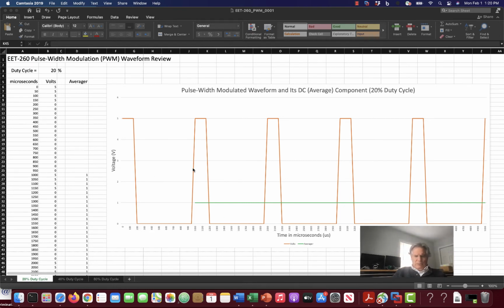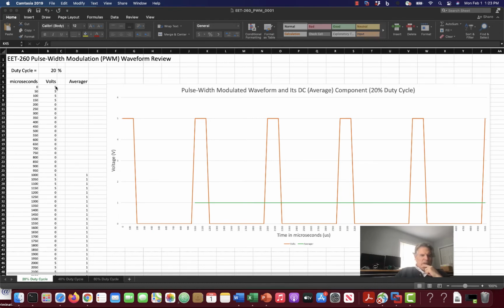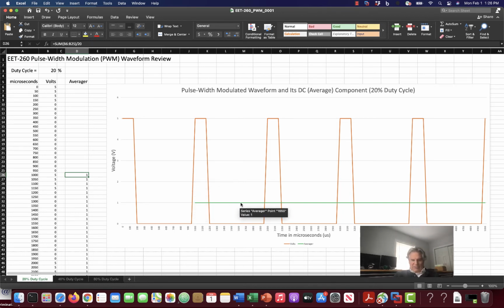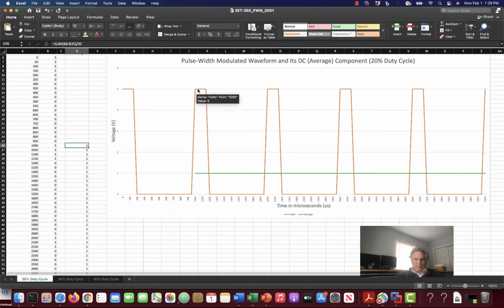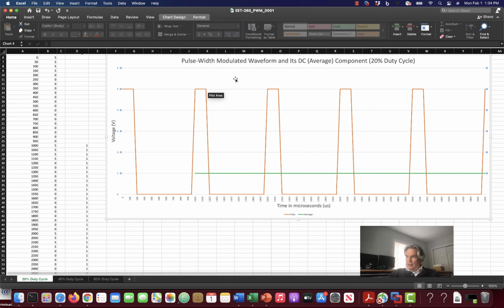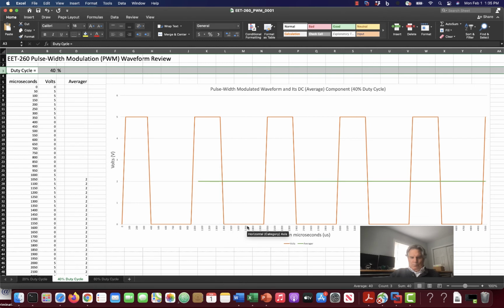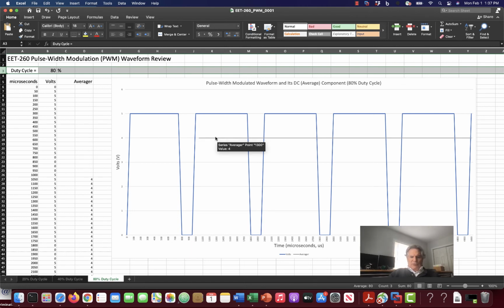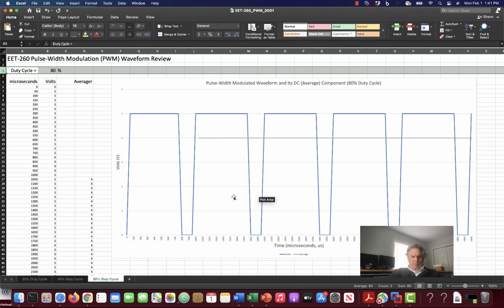EET 260 Week 01 02 Motors 00 PWM Basics